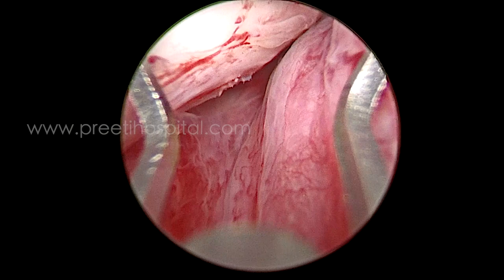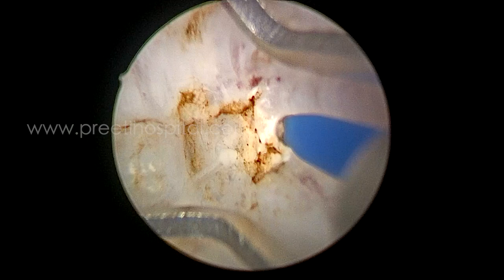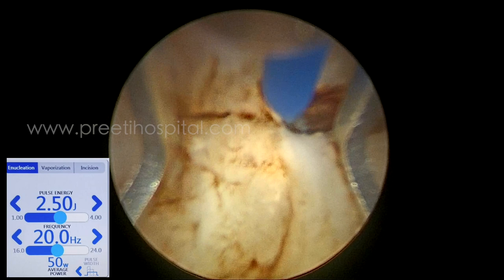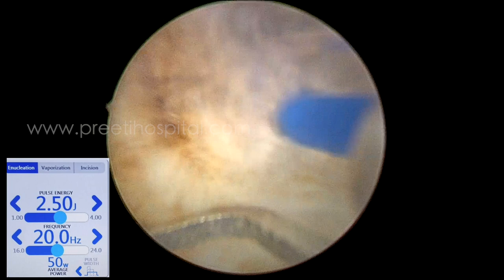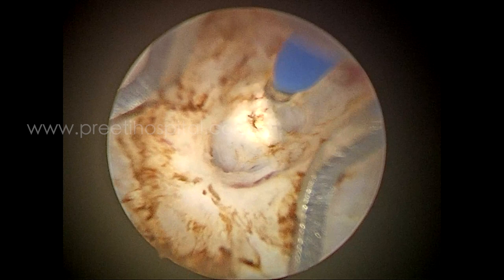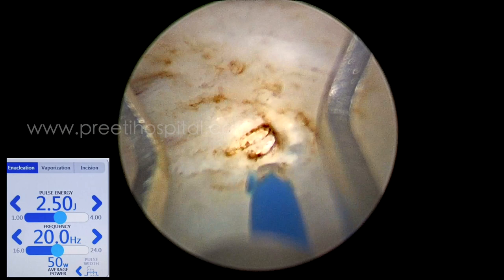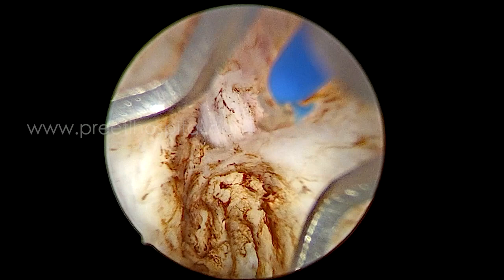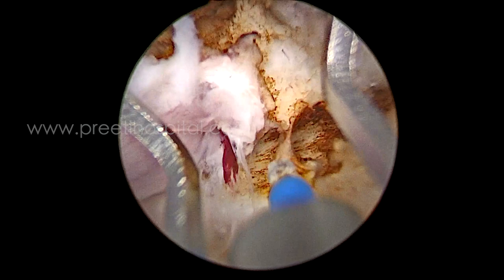Enucleation of Prostate with TFL laser settings one lobe - unedited